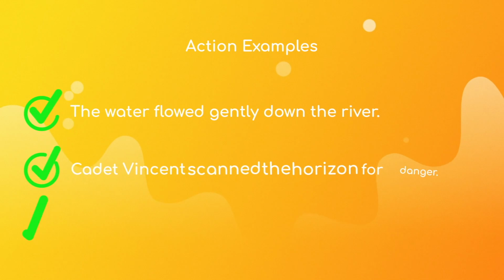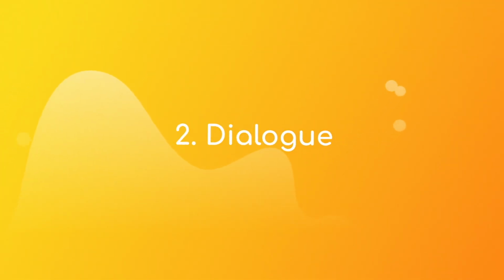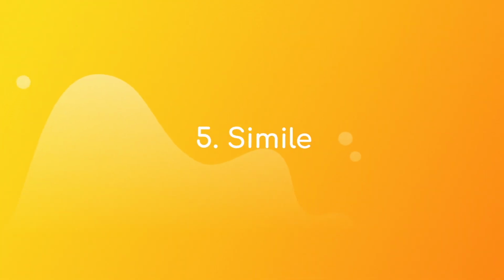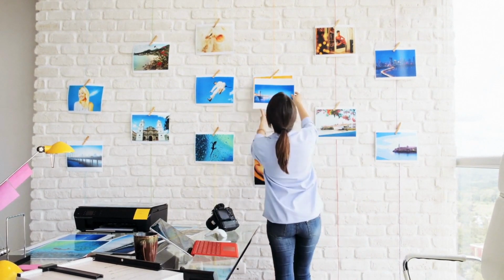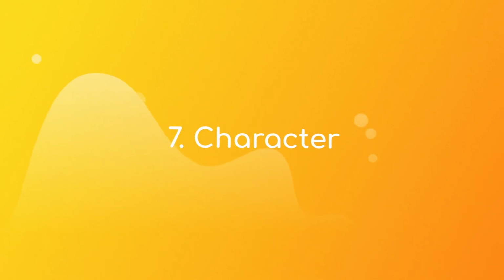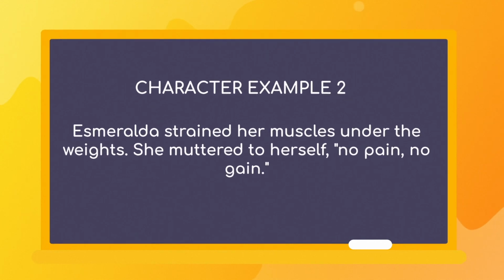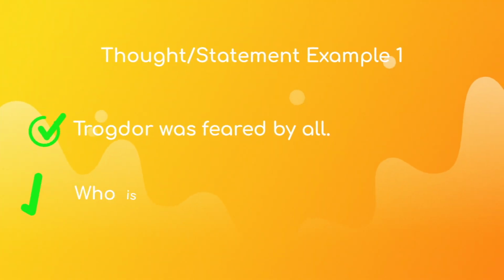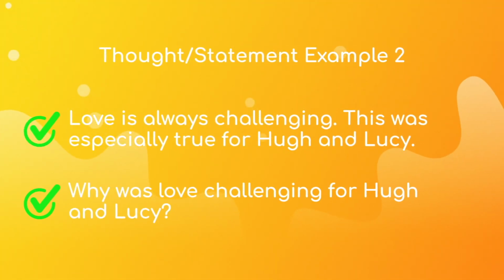🎣 Ten AMAZING Hook Strategies to Catch Readers! 🎣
How do you hook in a reader so that they read your writing? This video identifies 10 strategies that you can use to hook people in and become invested in your writing.

Each of the 10 hook strategies includes examples that can be used.

Next Level Writing Website Link
to see more writing videos.